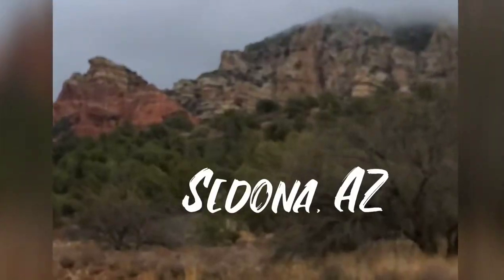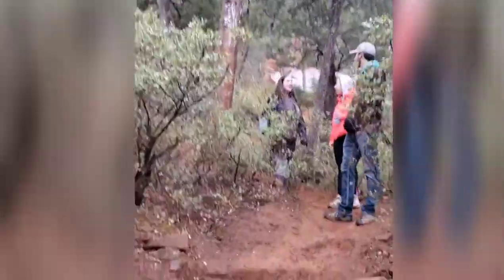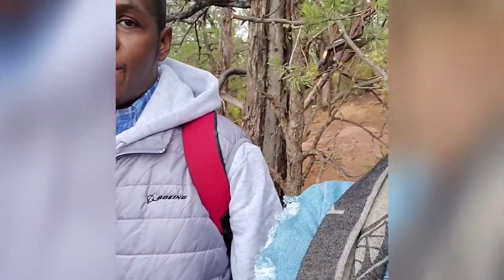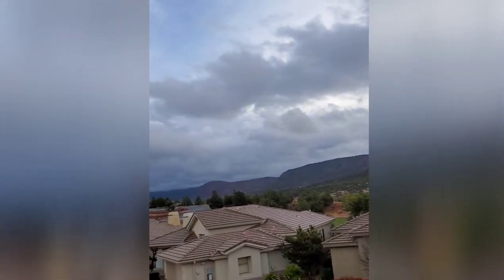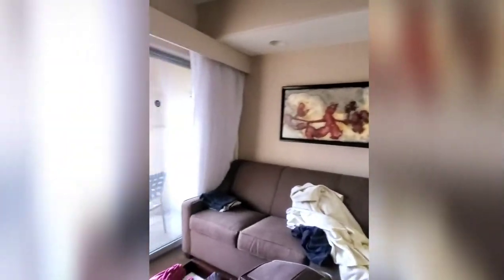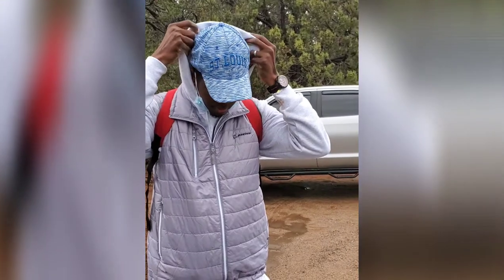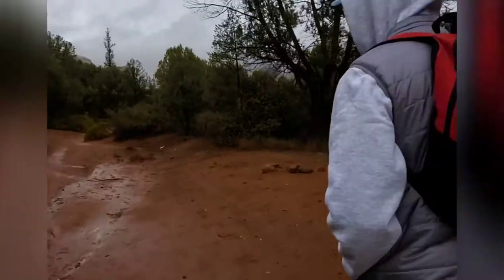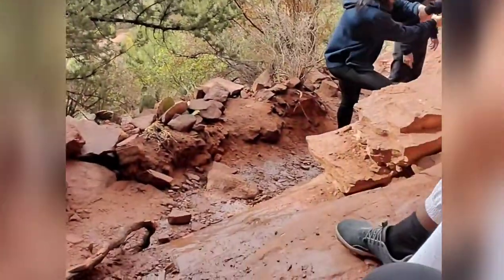The devil's bridge in Sedona😱 | the birthing cave | living in arizona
My name is Déborah- I'm an author/writer and the founder & owner of Kanfuela Kaffé. I live primarily in Arizona, but do a lot of traveling:-) Traveling & exploring fuels me!